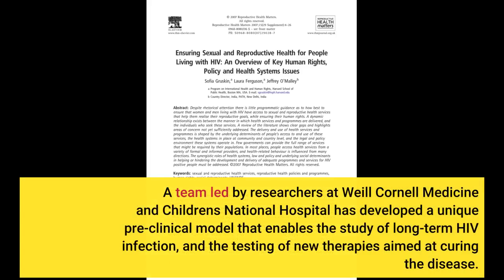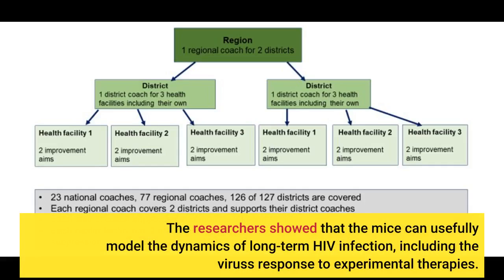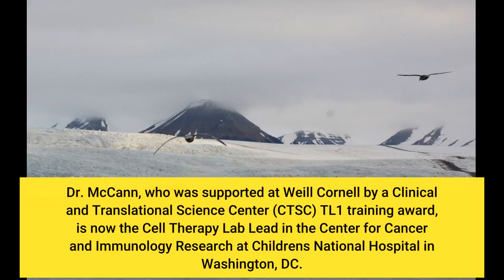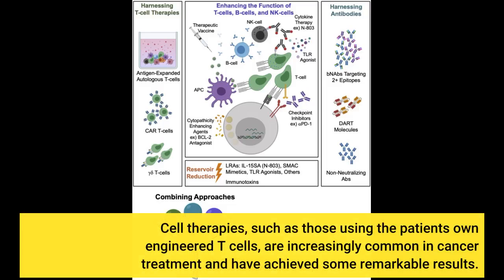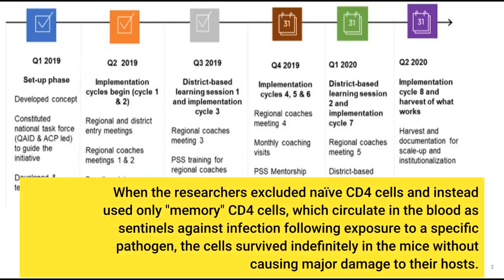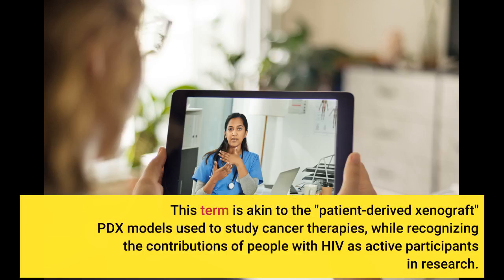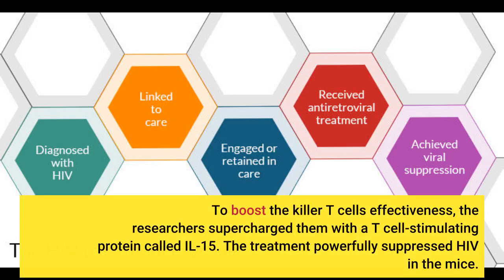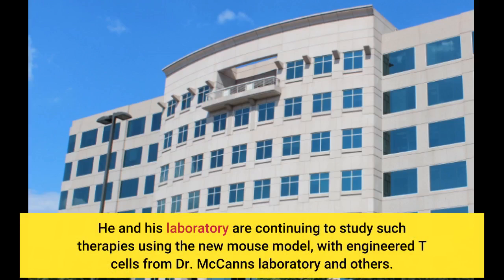New pre-clinical model could hold the key to better HIV treatments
A team led by researchers at Weill Cornell Medicine and Children's National Hospital has developed a unique pre-clinical model that enables the study of long-term HIV infection, and the testing of new therapies aimed at curing the disease. Ordinary mice cannot be infected with HIV, so previous HIV mouse models have used mice that carry human stem cells or CD4 T cells, a type of immune cell that can be infected with HIV. But these models tend to have limited utility because the human cells soon perceive the tissues of their mouse hosts as "foreign," and attack -- making the mice gravely ill. By contrast, the new mouse model, described in a paper in the Journal of Experimental Medicine on May 14, avoids this problem by using a subset of human CD4 cells that mostly excludes the cells that would attack mouse tissue. The researchers showed that the mice can usefully model the dynamics of long-term HIV infection, including the virus's response to experimental therapies. "We expect this to be a valuable and widely used tool for studying the basic science of HIV infection, and for speeding the development of better therapies," said co-first author Dr. Chase McCann. During the study, Dr. McCann was a Weill Cornell Graduate School student in the laboratory of senior author Dr. Brad Jones, associate professor of immunology in medicine in the Division of Infectious Diseases at Weill Cornell Medicine. Dr. McCann, who was supported at Weill Cornell by a Clinical and Translational Science Center (CTSC) TL1 training award, is now the Cell Therapy Lab Lead in the Center for Cancer and Immunology Research at Children's National Hospital in Washington, DC. The other co-first authors of the study are Dr. Christiaan van Dorp of Los Alamos National Laboratory and Dr. Ali Danesh, a senior research associate in medicine at Weill Cornell Medicine. The invention of the new mouse model is part of a wider effort to develop and test cell therapies against HIV infection. Cell therapies, such as those using the patient's own engineered T cells, are increasingly common in cancer treatment and have achieved some remarkable results. Many researchers hope that a similar strategy can work against HIV and can potentially be curative. But the lack of good mouse models has hampered the development of such therapies. Drs. Jones and McCann and their colleagues showed in the study that the cell-attacks-host problem found in prior mouse models is chiefly due to so-called "naïve" CD4 cells. These are CD4 cells that have not yet been exposed to targets, and apparently include a population of cells that can attack various mouse proteins. When the researchers excluded naïve CD4 cells and instead used only "memory" CD4 cells, which circulate in the blood as sentinels against infection following exposure to a specific pathogen, the cells survived indefinitely in the mice without causing major damage to their hosts. The researchers observed that the human CD4 cells also could be infected and killed by HIV, or protected by standard anti-HIV drugs, essentially in the same way that they are in humans. Thus, they showed that the mice, which they termed "participant-derived xenograft" or PDX mice, served as a workable model for long-term HIV infection. This term is akin to the "patient-derived xenograft" PDX models used to study cancer therapies, while recognizing the contributions of people with HIV as active participants in research. Lastly, the researchers used the new model to study a prospective new T-cell based therapy, very similar to one that is now being tested against cancers. They put memory CD4 T cells from a human donor into the mice to permit HIV infection, and then, after infection was established, treated the mice with another infusion of human T cells, these being CD8-type T cells, also called "killer T cells." The killer T cells were from the same human donor and could recognize a vulnerable structure on HIV -- so that they att...